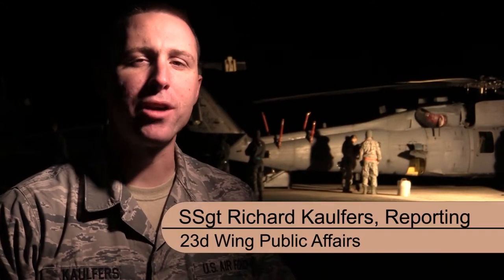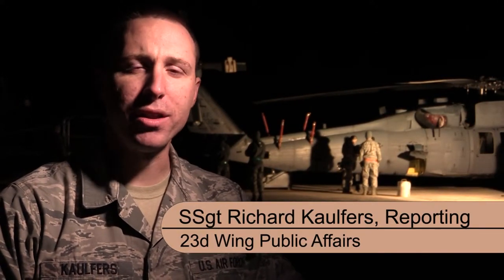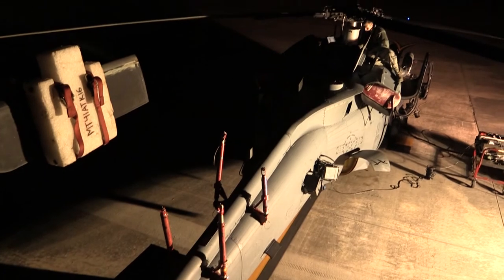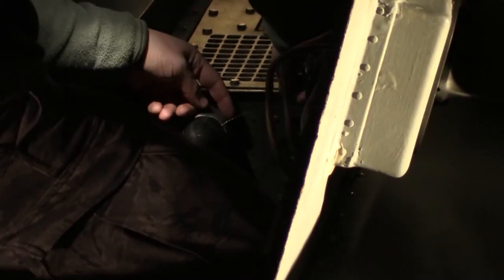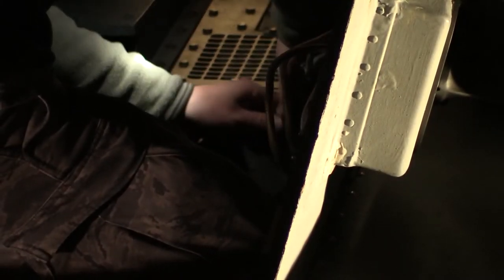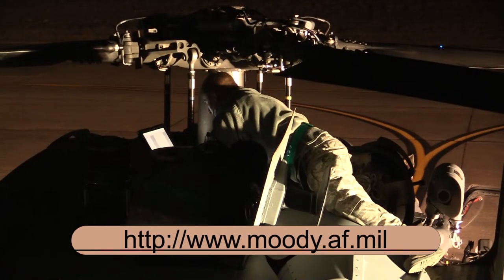723rd Aircraft Maintenance Squadron: Preparing to Pack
During a no notice Wing Readiness Inspection Airmen from the 723rd Aircraft Maintenance Squadron spend a night getting their HH-60 Helicopters ready to fly, in a back of a C-17.

Produced by the 23d Wing Public Affairs Office Moody Air Force Base, GA.